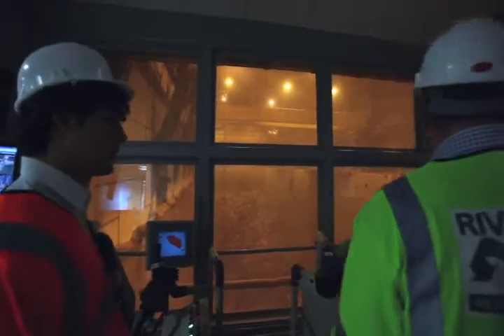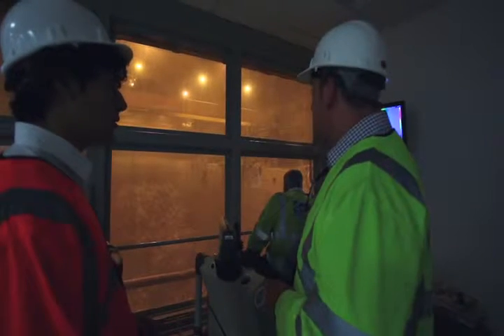19/06/2012 - La centrale elettrica a base di rifiuti di Londra Belvedere - 3° puntata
3° puntata della rubrica-inchiesta settimanale del Quotidiano di Sicilia sulla gestione dei rifiuti in Sicilia, in Italia e nei paesi più virtuosi nel settore, in uscita ogni venerdì sul nostro canale youtube "Qdstube" e sul nostro sito
L'intervista ad Andy Pike, direttore della centrale Rsu sul lungofiume sita nel distretto londinese di Belvedere si è svolta in data 19/06/2012 ed è stata organizzata e reallizzata dal giornalista del QdS Andrea Salomone con le riprese di Marco Zappalà.
L'impianto per il trattamento dei rifiuti indifferenziati, meglio noto come Riverside Resource Recovery facility, ossia come impianto sul lungofiume per il recupero delle risorse, è una delle centrali elettriche a base di rifiuti più avanzate al mondo, commissionata e gestita da Cory Environmental, realizzata da Hitachi ed entrata in funzione nel 2011.
Dialoghi in inglese con sottotitoli in italiano.

3° episode of the weekly enquiry of the first Sicilian business newspaper " Quotidiano di Sicilia " about the waste management in Sicily, Italy and in the countries with the best waste management system. Every Friday on our youtube channel " QdsTube " and in our internet website "
The interview with Andy Pike, director of one of the three Municipal Solid Waste to Energy (WTE) facility in London, the Riverside Resource Recovery plant in the Belvedere district. The reportage has been made on the19/06/2012 by the correspondent from London for the QdS Andrea Salomone with the filmmaker Marco Zappalà.
The Belvedere Energy From Waste (EFW) plant is one of the most technologically advanced electric power station in the world, build from Hitachi for the Cory Environmental and activated in October 2011.
English dialogues with italian subtitles.